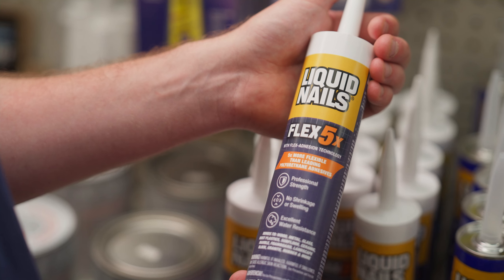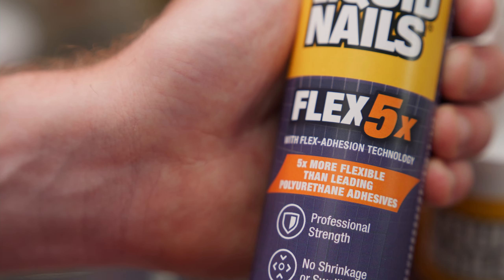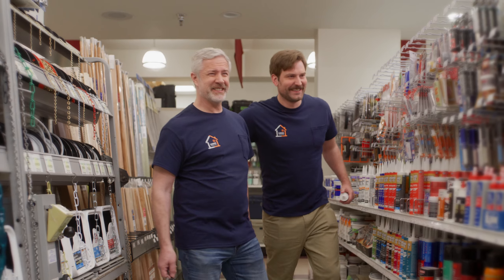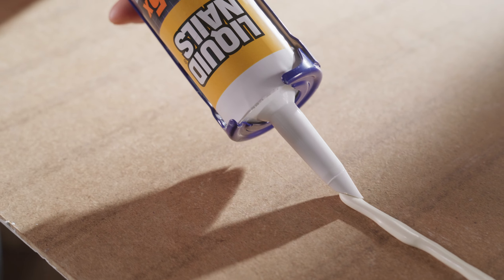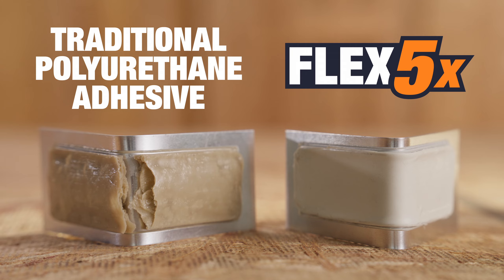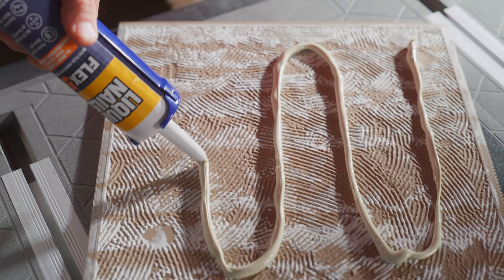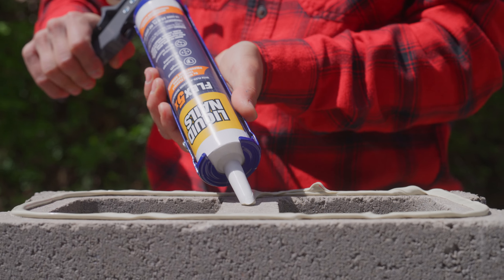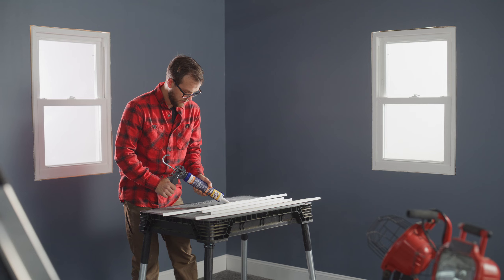Liquid Nails Flex 5X Spot - Hudson Barsness Voice Over Talent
Here is a spot I voiced for Liquid Nails a few months back! Enjoy :) The VO starts at 41s.